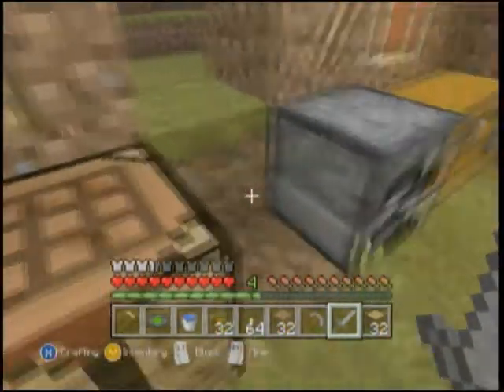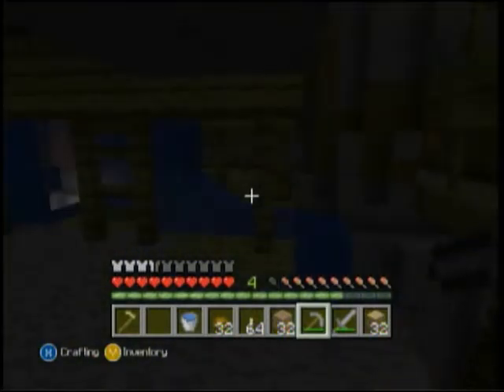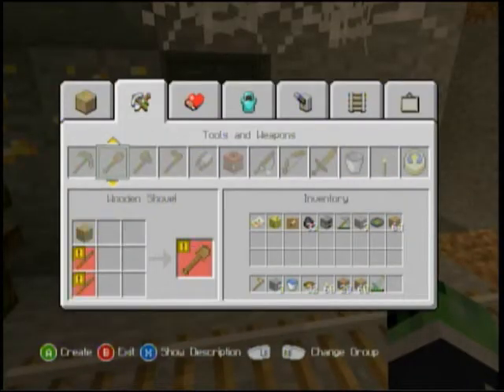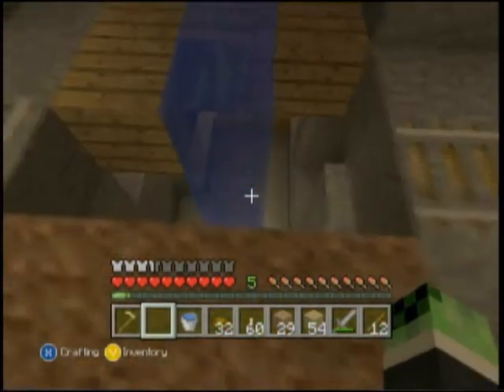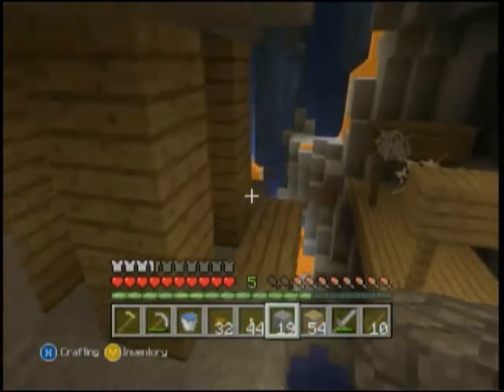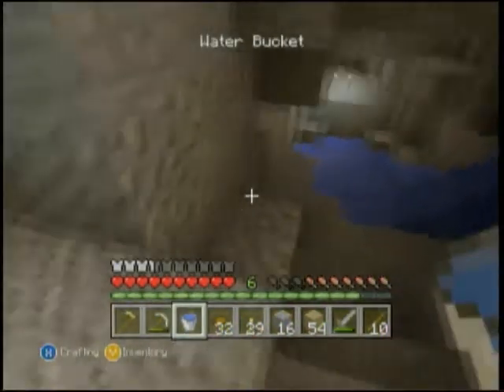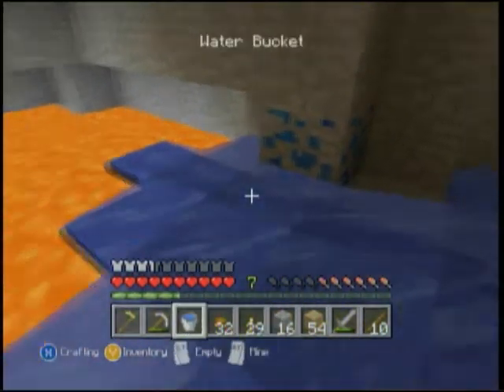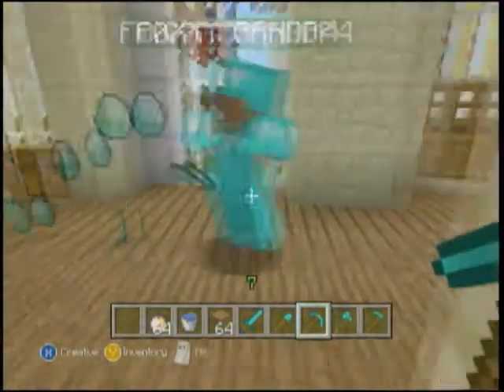Minecraft Tutorial: How to Properly Mine!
In this fantastic video Devon and myself are back to show all of you new Minecraft players how to properly mine efficiently and effectively in Minecraft.